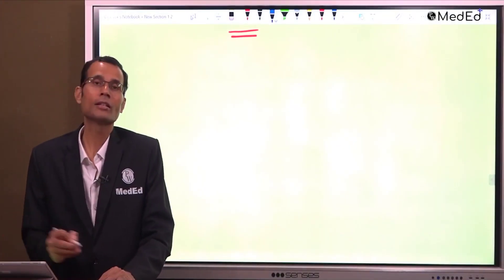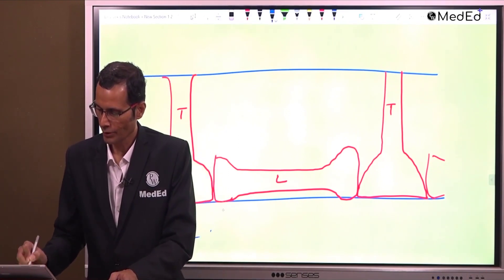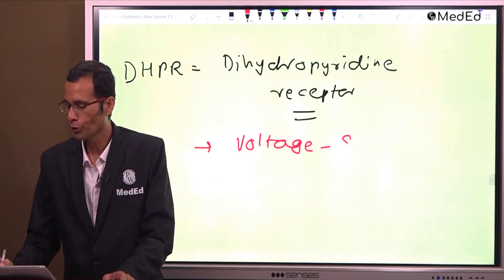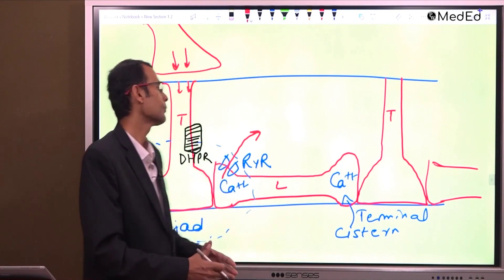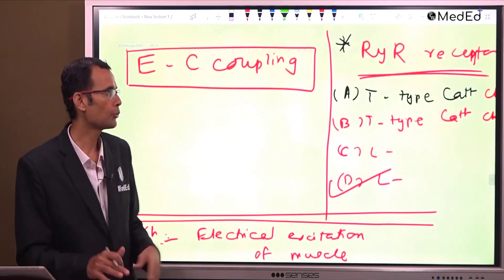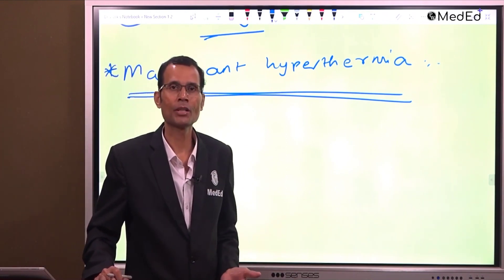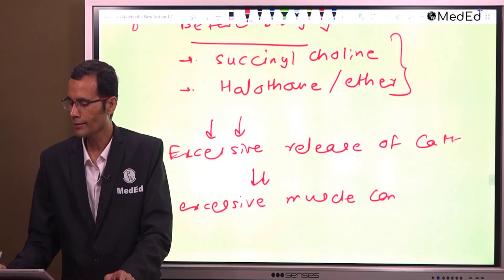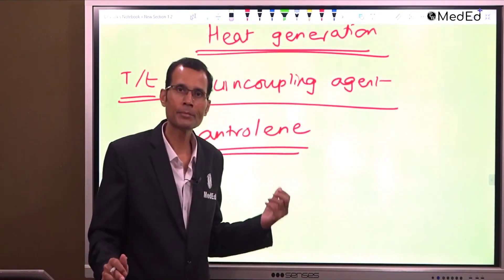Excitation contraction coupling: Physiology | Most Important Topics | Dr. Vivek Nalgirkar | PW MedEd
This is a Most Important Topics Series, in this video Dr. Vivek Nalgirkar will be discussing Excitation contraction coupling for NEET PG / INICET / FMGE Aspirants and will also be answering all the common problems that all the students face while preparing for their NEETPG/INICET and FMGE exams and Prof Year as well.